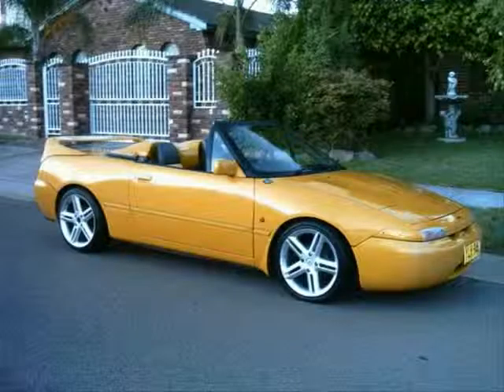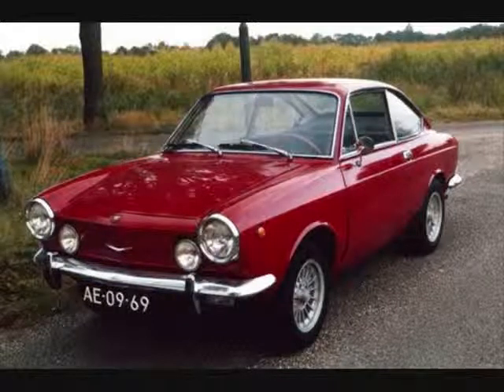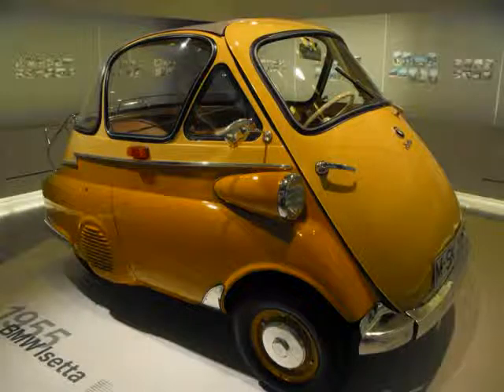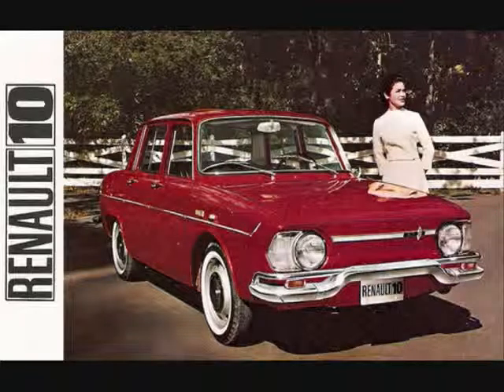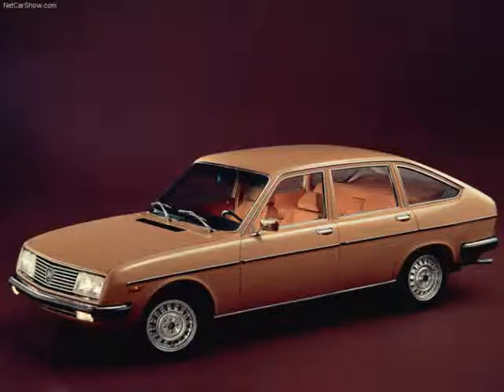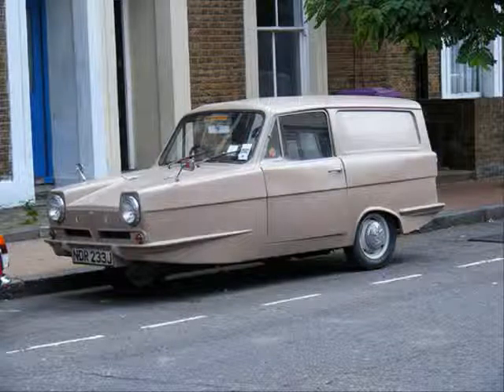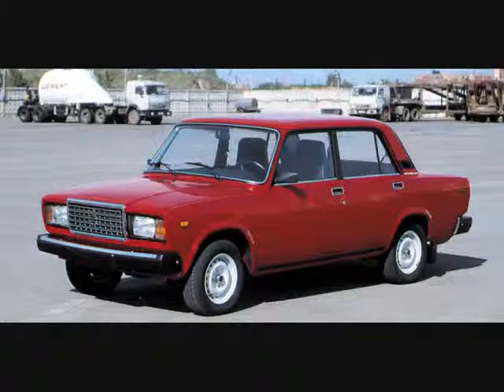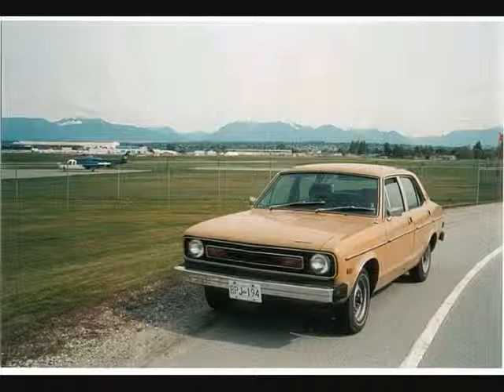10 WORST CARS EVER MADE IN THE WORLD 1900 1999